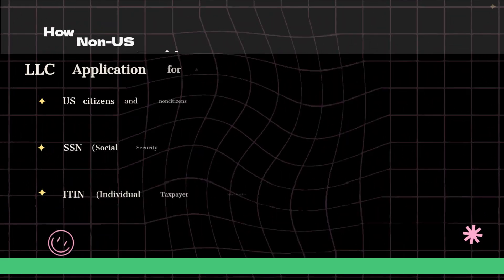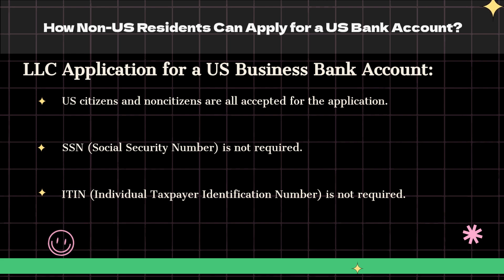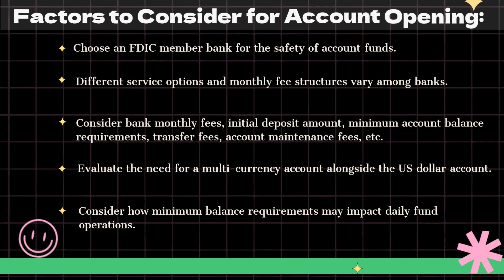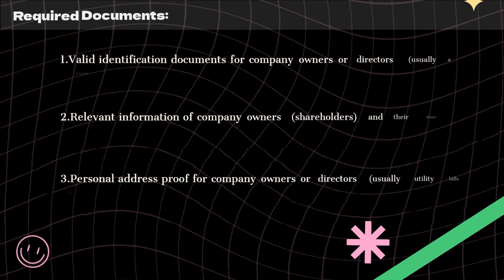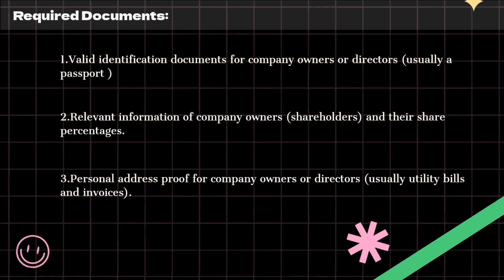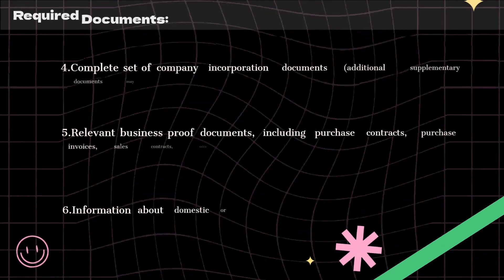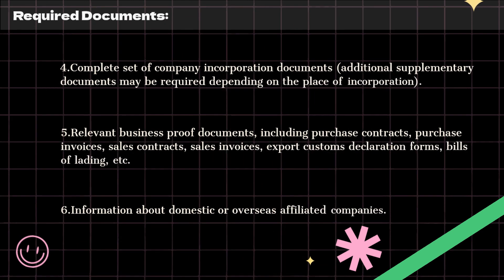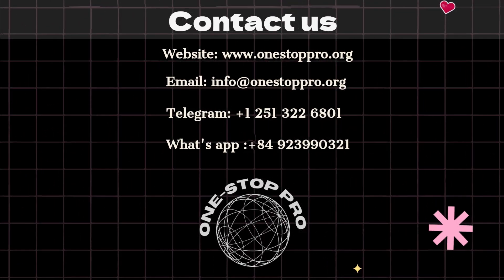How Non-US Residents Can Apply for a US Bank Account?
The Importance of a Business Bank Account

 Firstly, let us highlight the significance of having a separate business bank account for your enterprise. A business bank account aids in:

Separating your personal and business finances, thus ensuring clear financial records.
Effectively tracking your business expenses and revenue.
Maintaining a professional image while dealing with clients and vendors.
Complying with legal and tax obligations.

Common Challenges in Opening a Business Bank Account
Now that we understand the importance of a business bank account, let us delve into some of the common challenges entrepreneurs face when trying to open one.

Documentation Requirements: Banks often require a considerable amount of paperwork to open a business account, including your business registration, EIN, and other legal documents. Ensuring you have all the necessary documents ready before approaching a bank is crucial. Additionally, banks may ask you to provide several documents such as invoices, contracts, and beneficiary working experience.

Minimum Deposit and Balance Requirements: Some banks may impose a minimum deposit or ongoing balance requirement to open and maintain a business account. This can pose a challenge for startups or small businesses with limited funds.

Credit History: Banks may scrutinize your personal and business credit history when opening a business account. A poor credit score or no credit history can make it challenging to open an account.Bank Policies: Different banks have varying policies and requirements for opening a business account. Conducting research and comparing banks is vital in finding the best fit for your needs.Opening a business bank account can be daunting for new businesses, but our professional advisors are here to guide you through each step and help you navigate these challenges.